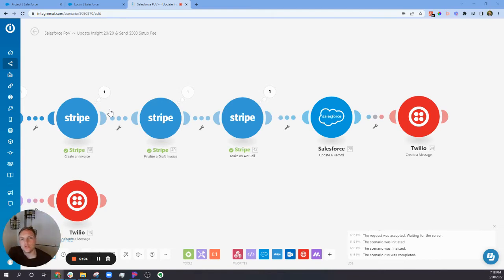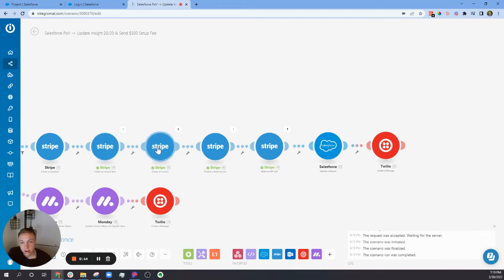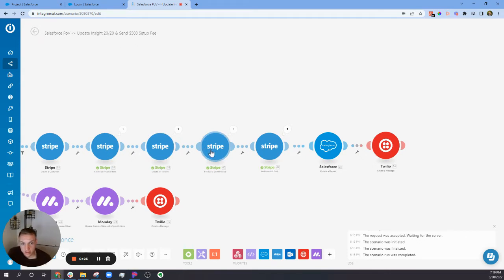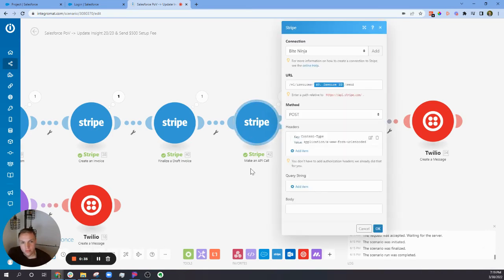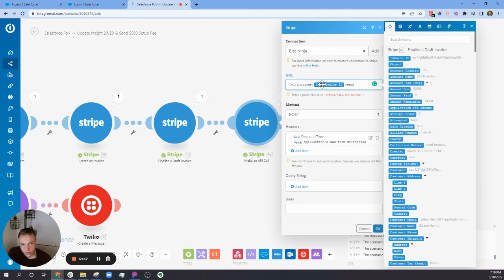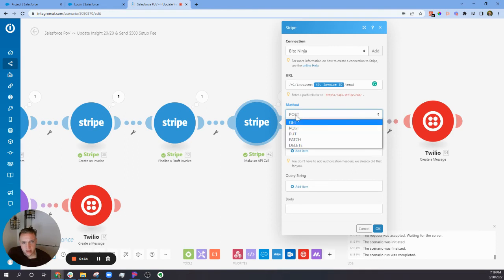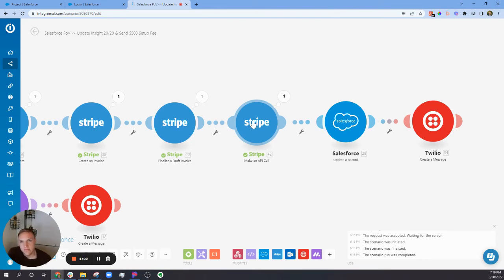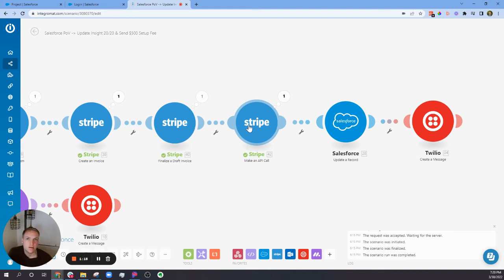Send Invoices from Stripe Using Make/Integromat | Tutorial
Create a Make an API Call module

Add in the URL section:
/v1/invoices/invoice-id/send

Change Method to POST

This will automatically send the invoice through Stripe to the customer